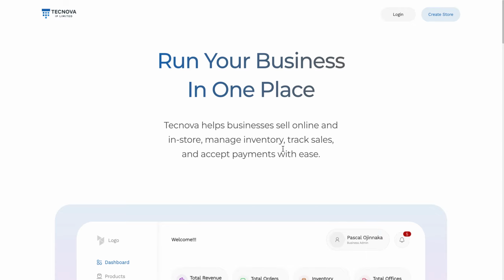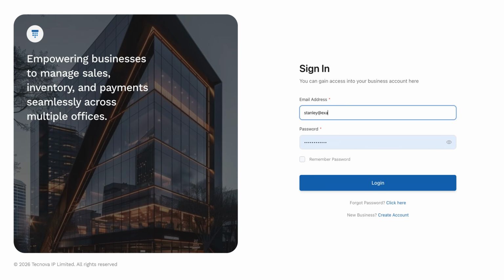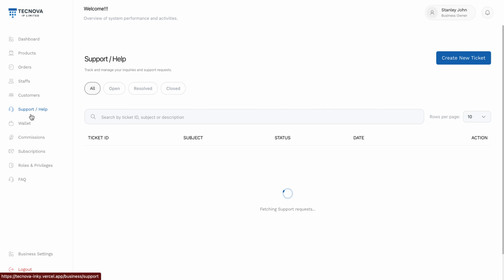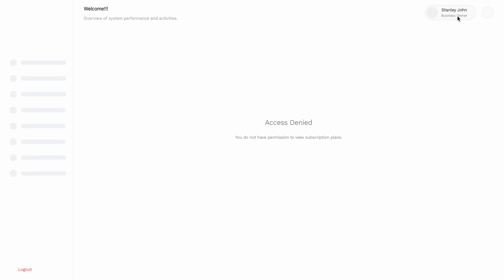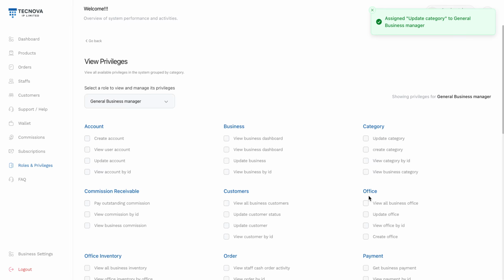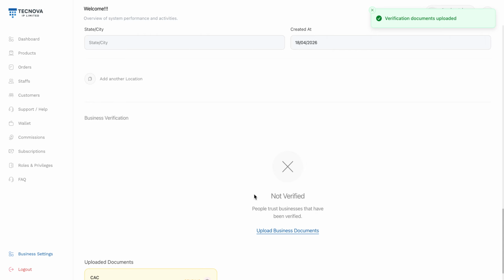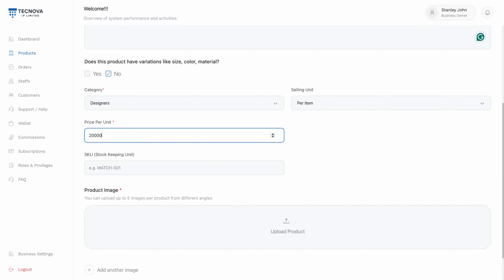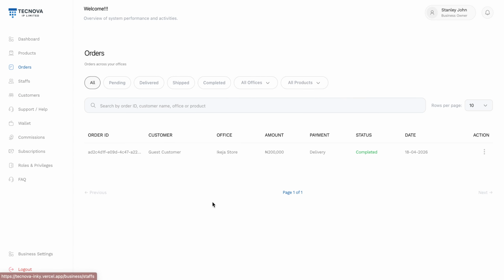Free Nigerian Business Tool — Unlimited Orders, Sell Online & In-Store | Tecnova 2026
Free plan: ₦0 forever, 10 products, unlimited orders. Basic: ₦10,000/month. Standard: ₦15,000/month. No card needed to start.